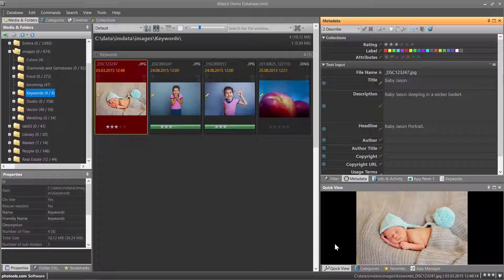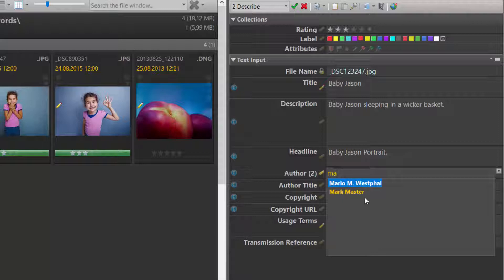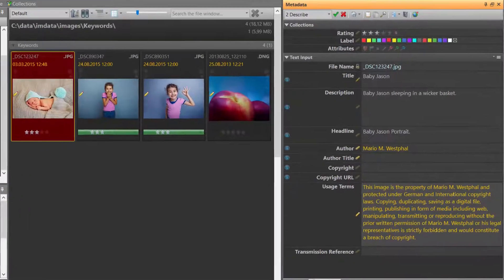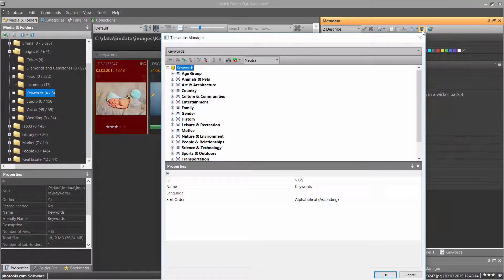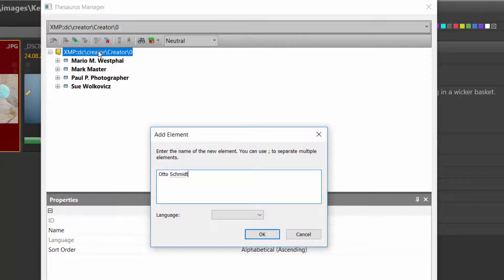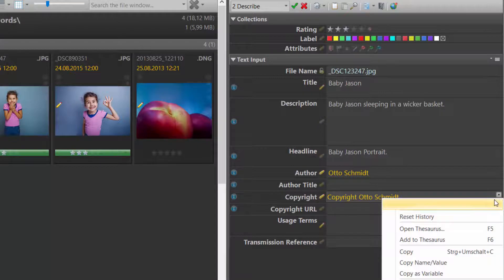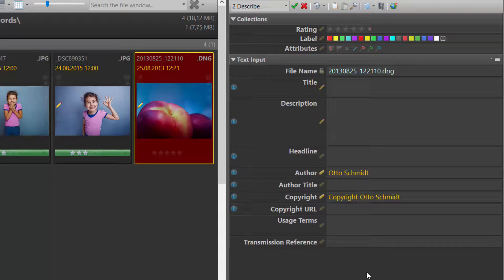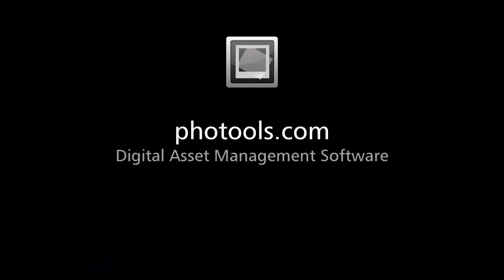The IMatch Universal Thesaurus for Metadata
In this tutorial we show you how the IMatch thesaurus allows you to create and access controlled vocabularies for keywords and other metadata tags.

By using the thesaurus you can greatly improve your workflow, data quality and consistency.